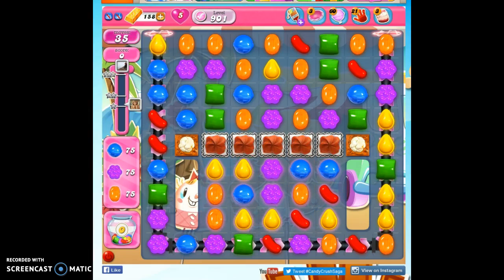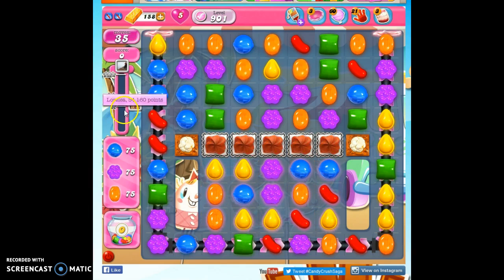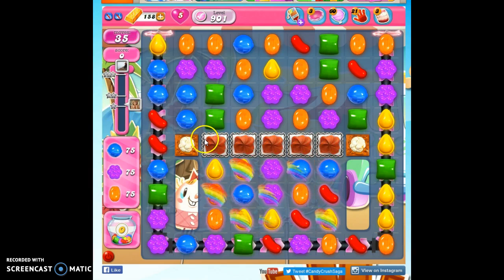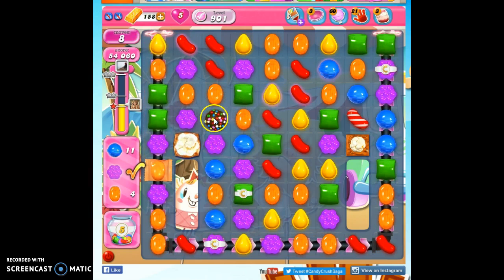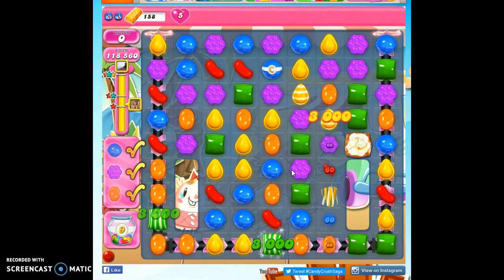Candy Crush Level 901 help w/audio tips, hints, tricks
with help for Candy Crush Level 901
, walkthrough with audio, 3 stars, 0 boosters.